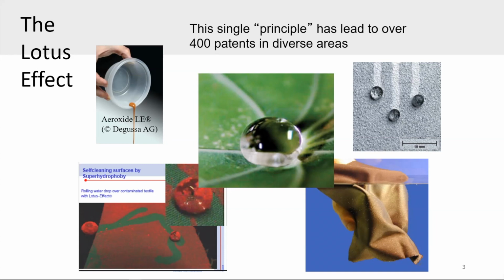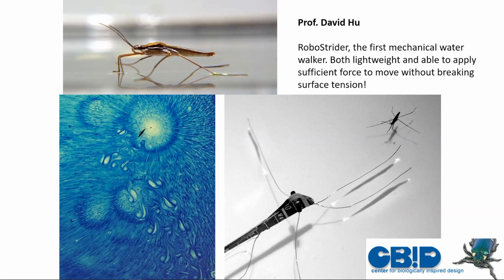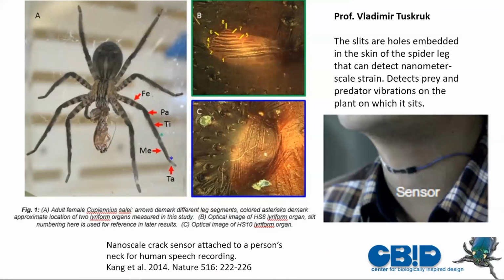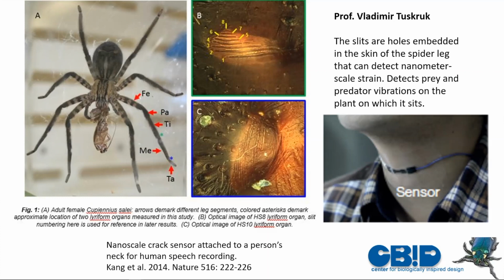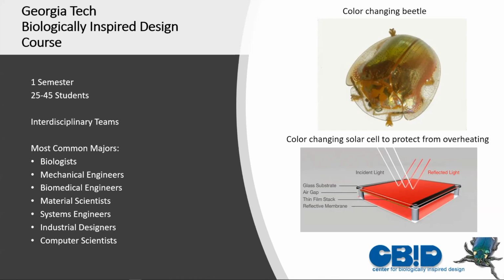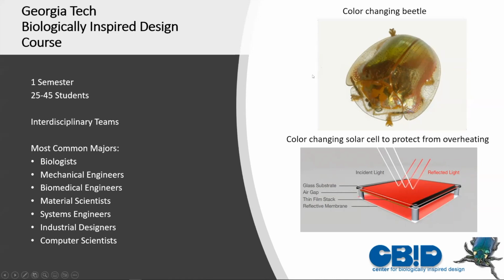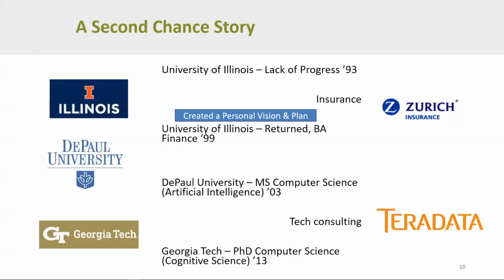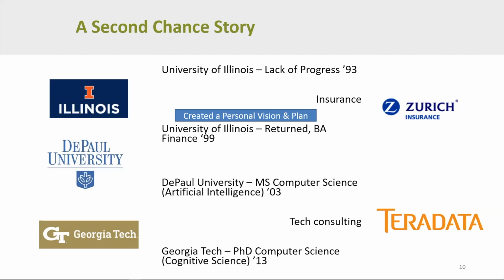Bioinspired Design | Green STEM Summit | College of the Canyons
College of the Canyons (COC) is your gateway to a complete American university education. Learn about the benefits community college has to offer, like affordable tuition, small class sizes, free tutoring, clubs, sports, transfer agreements with top schools, and a safe environment in beautiful Southern California!

At COC it's free to apply and we enroll students all year long with multiple enrolling dates.